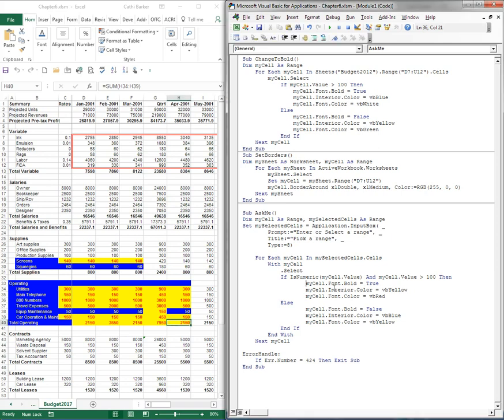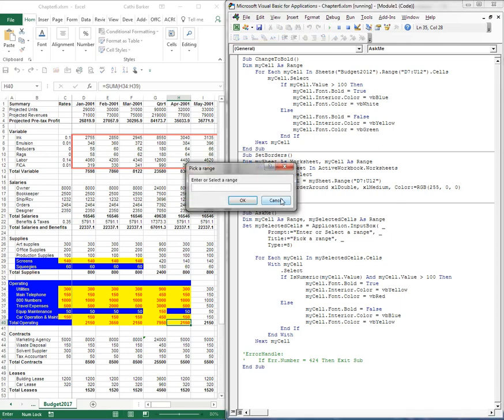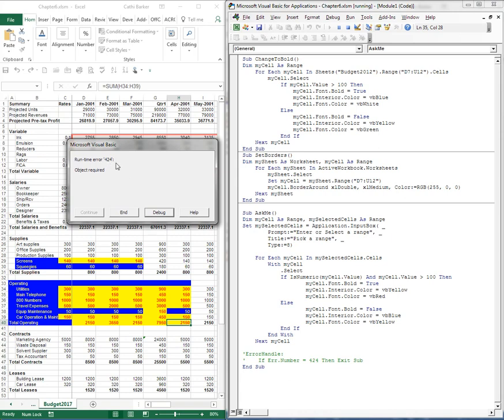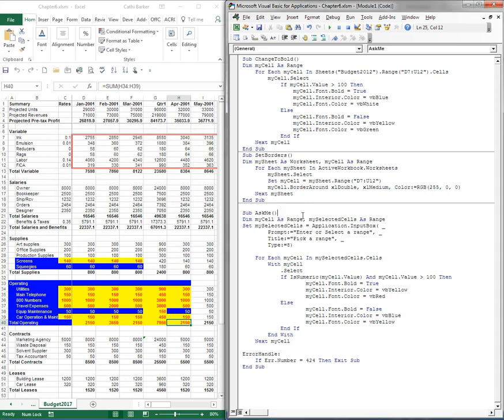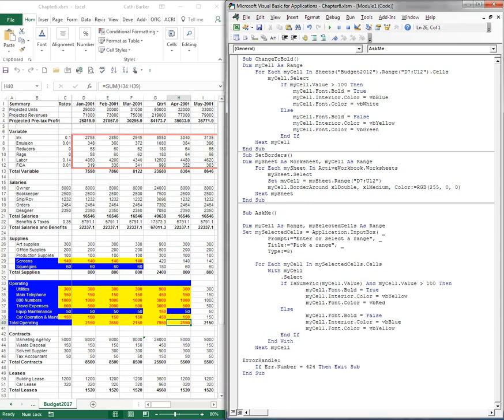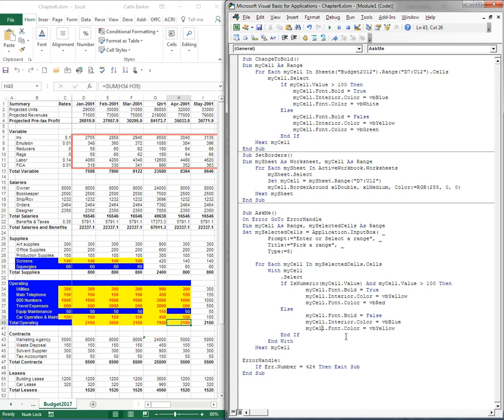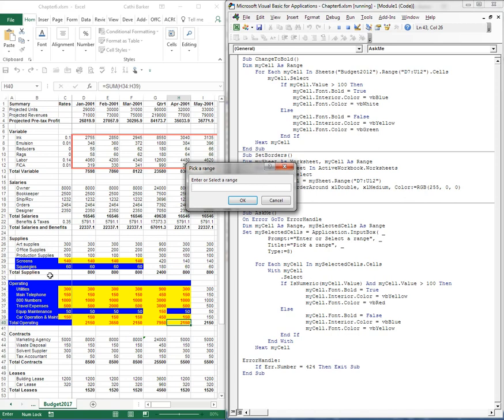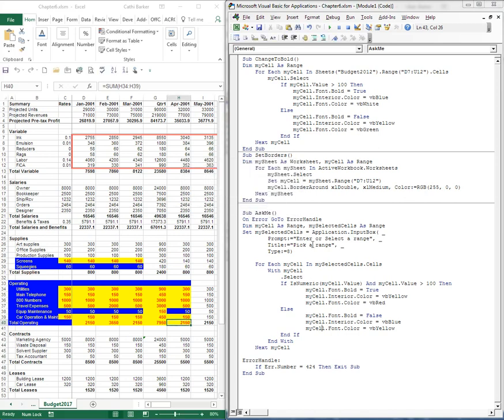Microsoft Excel Macros and VBA Level 6 - Video 18 VBA and Error Number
Microsoft Excel, VBA, macro, Error Handle, Error Number